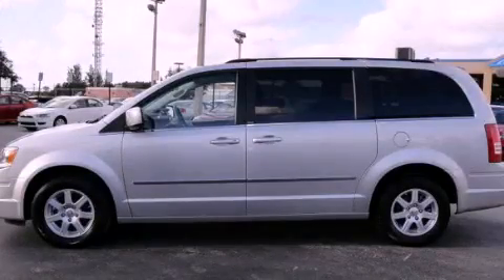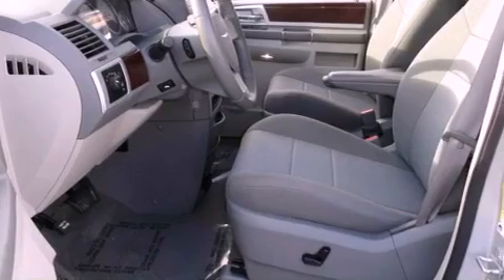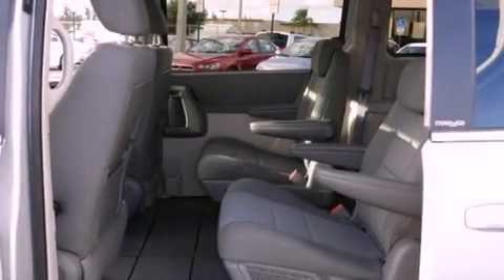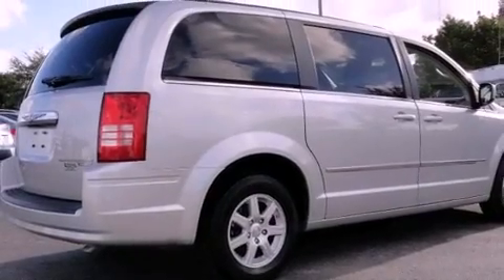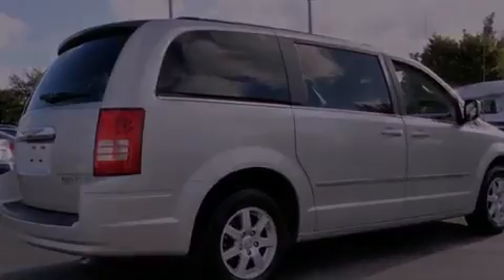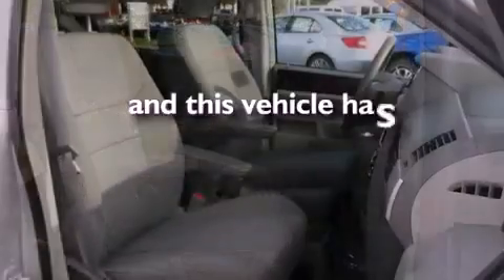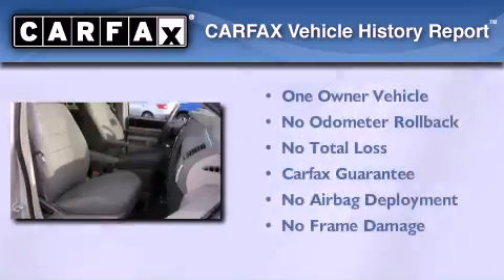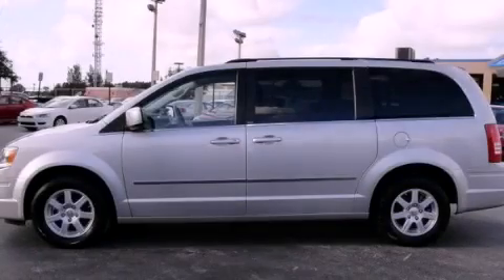2010 Chrysler Town & Miami FL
Year : 2010
 Make : Chrysler
 Model : Town &
 Engine : gas v6 3.8l/231
 Trans . : automatic
 Exterior : silver
 Miles : 30,775
 Interior : gray

 Lehman Mazda

 2010 Chrysler Town & Miami FL